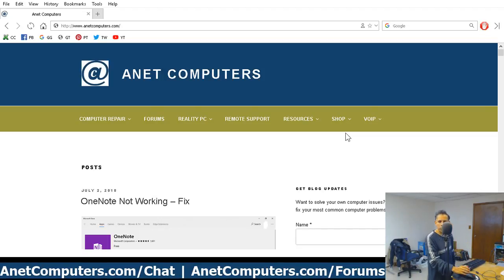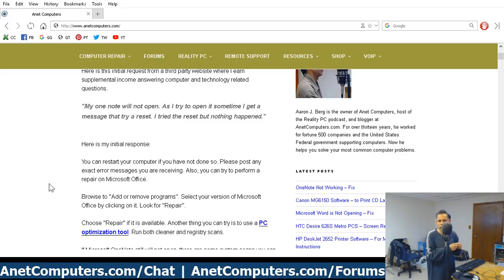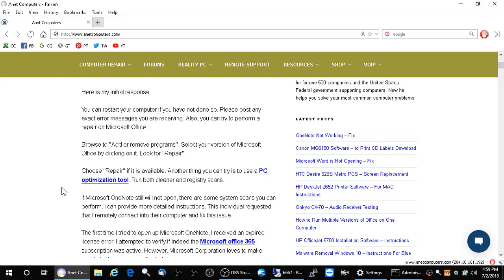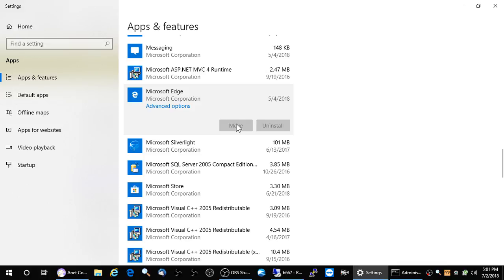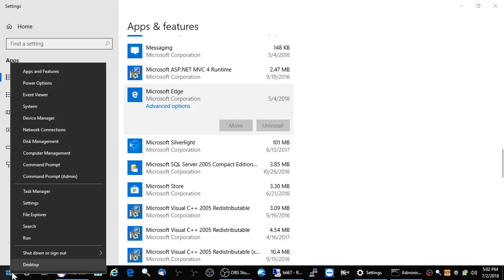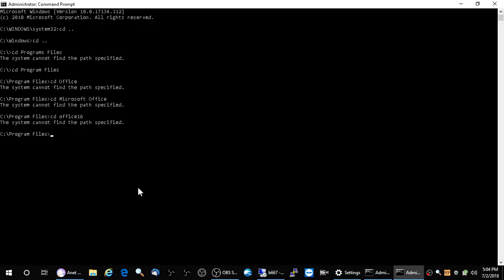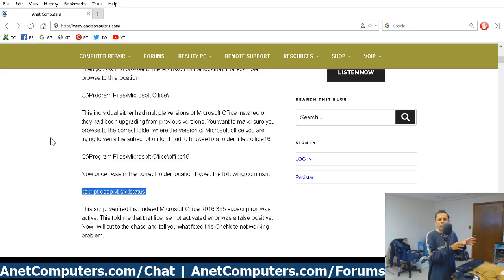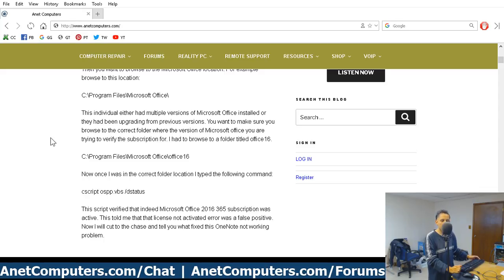Microsoft OneNote Not Working Fix